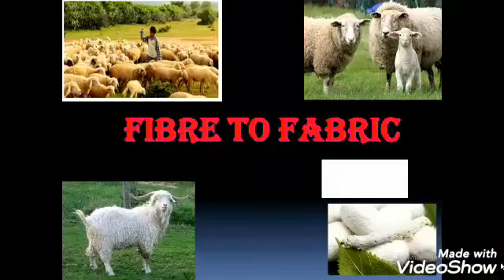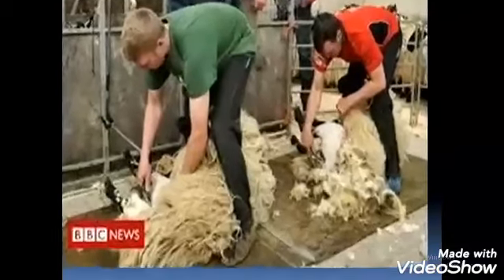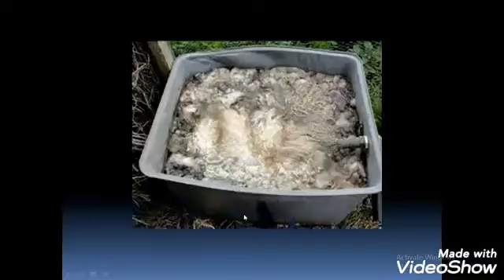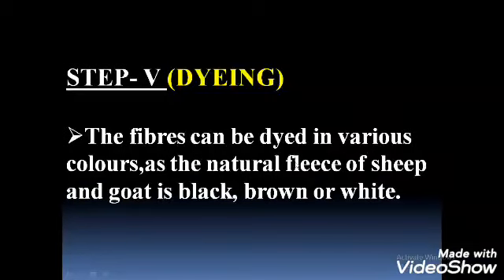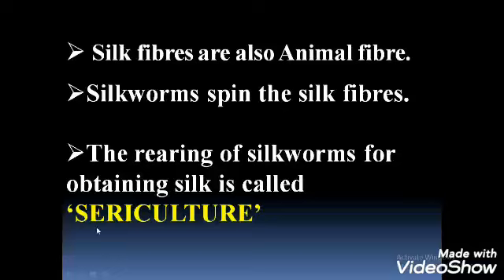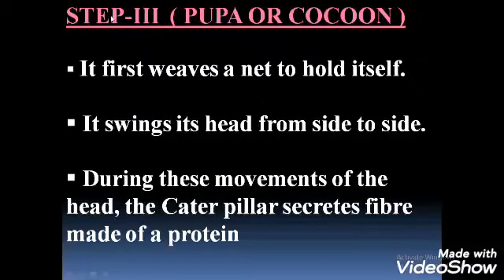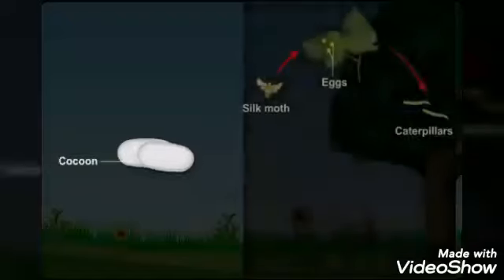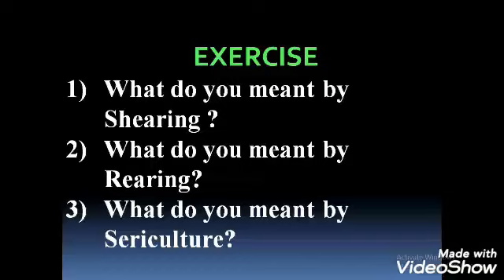CBSE CLASS VII TH | SCIENCE | FIBRES TO FABRIC | PART-2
# FIBRE TO FABRIC # Science topic